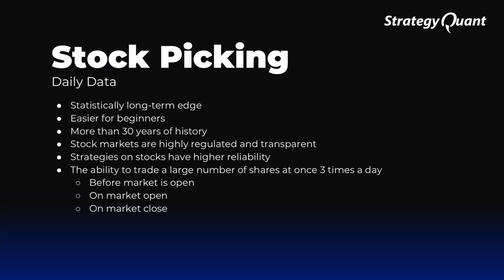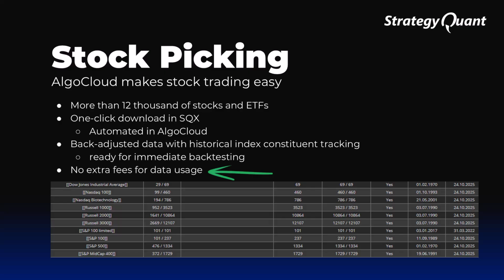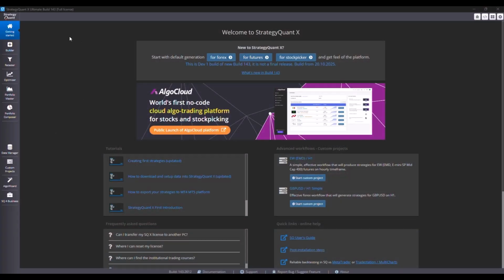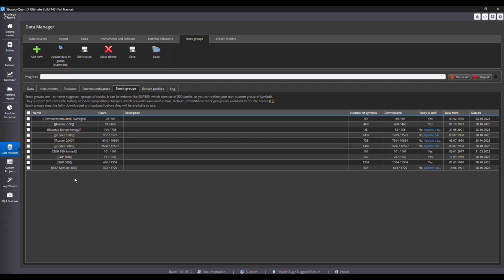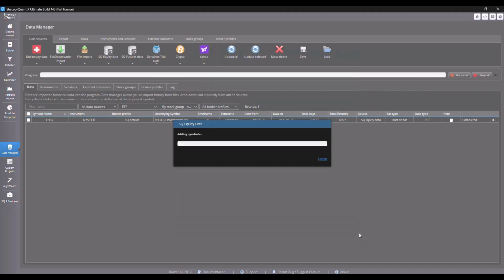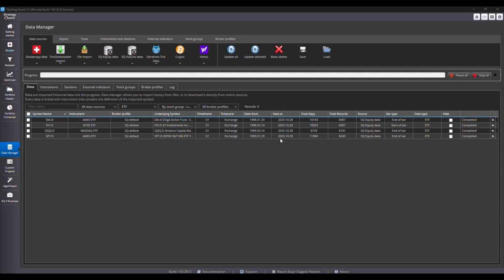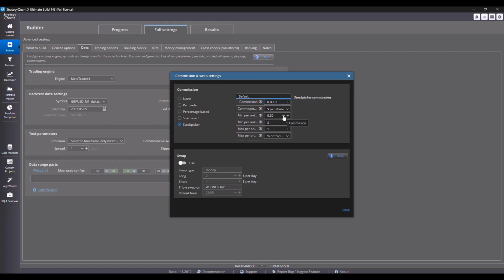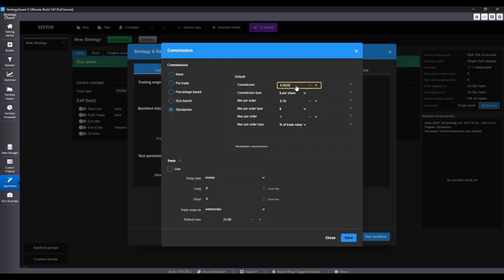AI Lab - Stocks Data Settings (Day 2)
ailab strategyquant algorithmictrading algocloud Risk Disclosure: Futures and forex trading contains substantial risk and is not for every investor. An